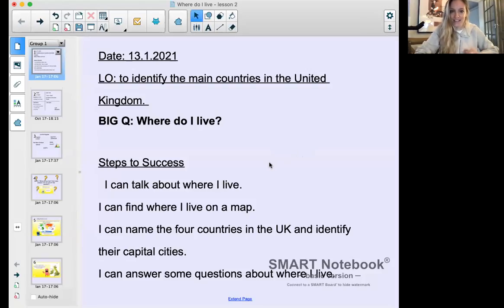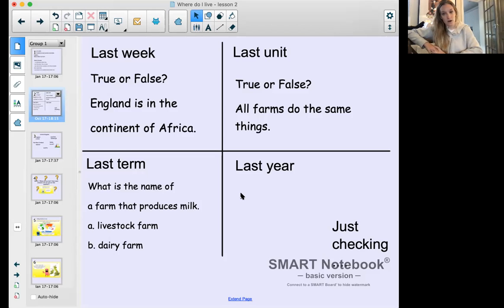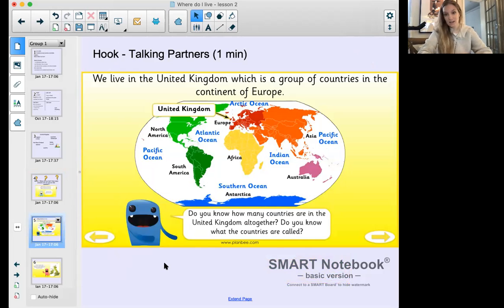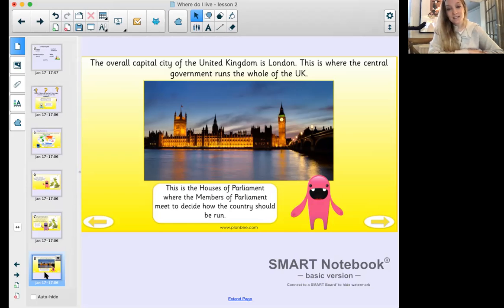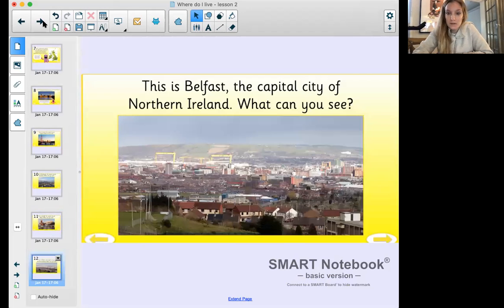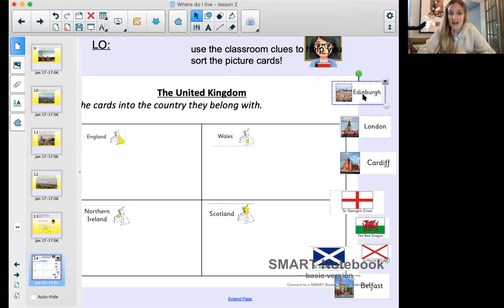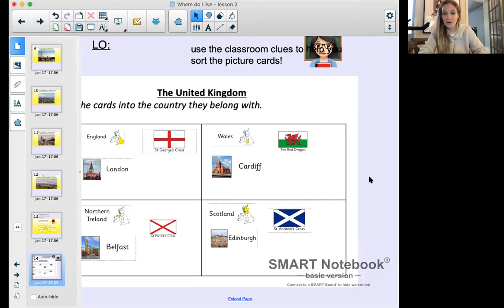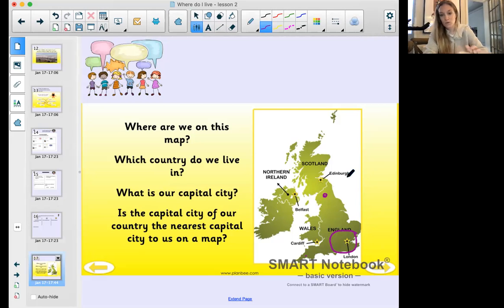Year 1 - Geography 13.1.2021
This week we are learning to identify the four countries of the United Kingdom and their capital cities.